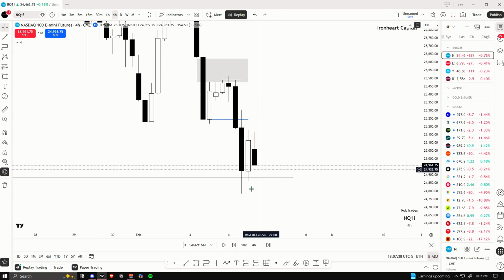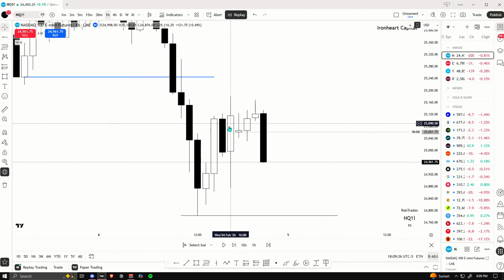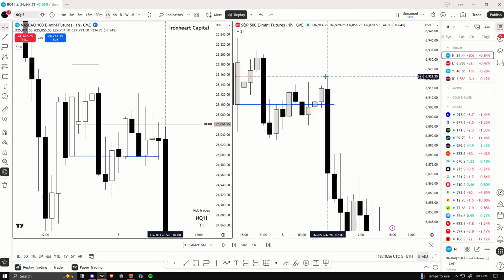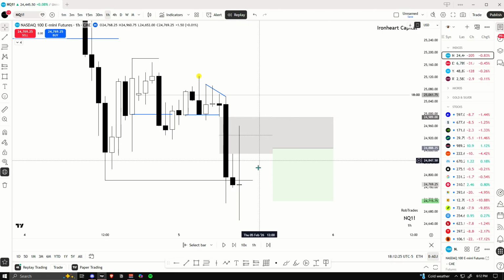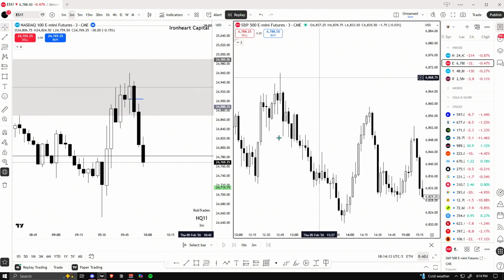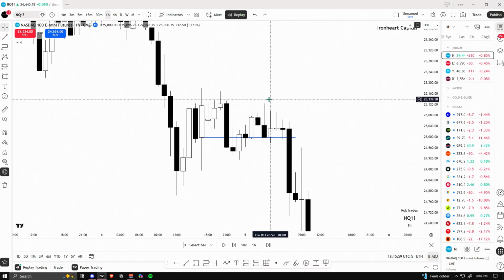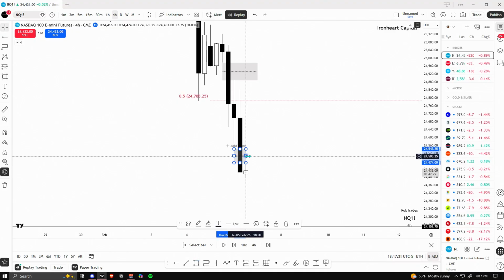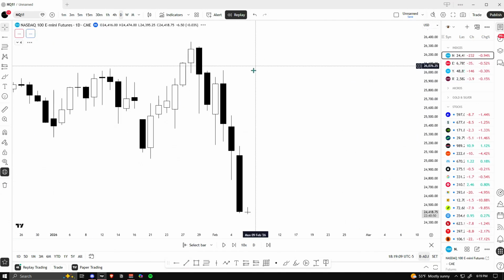$5400 Day Shorting NQ | My Largest Winning Day Ever